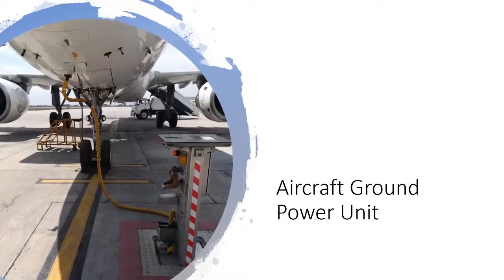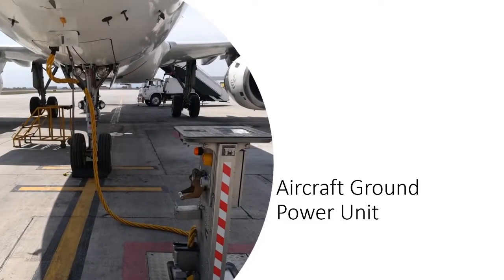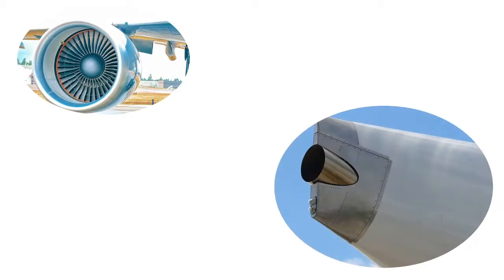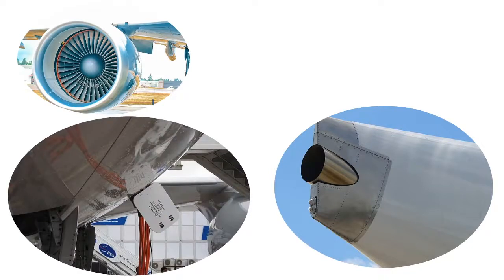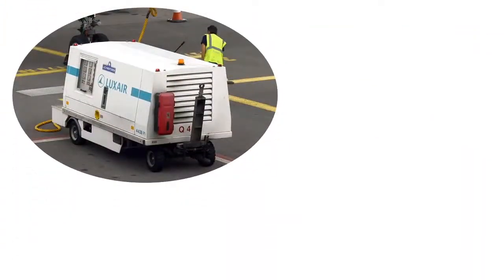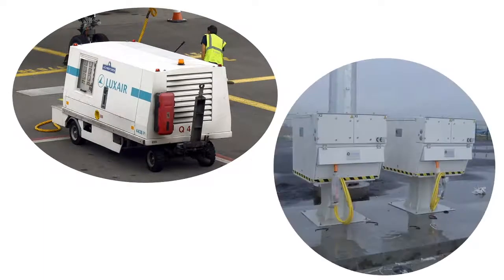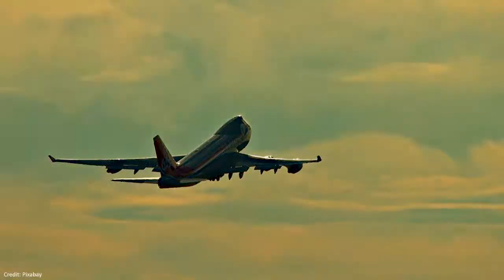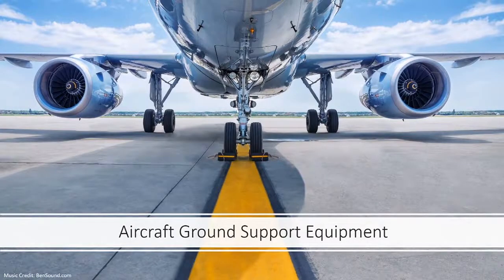What is an Aircraft Ground Power Unit? - Introduction to Mobile & Fixed Electrical Ground Power Unit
Learn what is an aircraft Ground Power Unit (GPU) and its two main types including Mobile and Fixed Electrical Ground Power Units (FEGP). Ground Power Unit (GPU) is an important Ground Support Equipment (GSE) at airports that supplies electrical power to the aircraft when it is parked on the ramp. It is an important ramp operation at the airport and this video is all about explaining what it is.